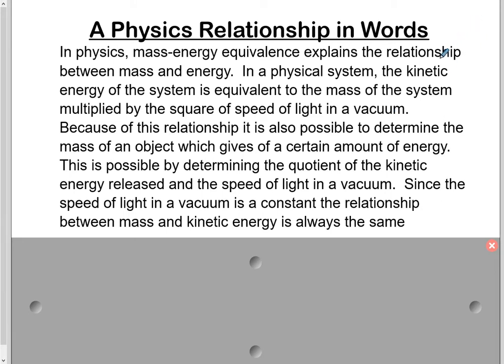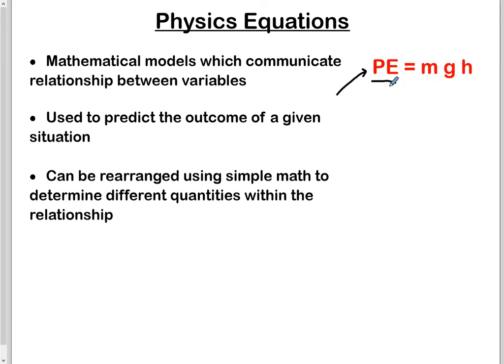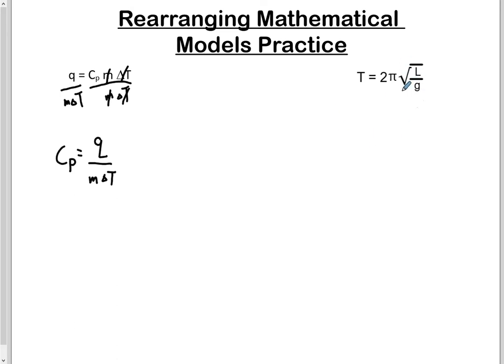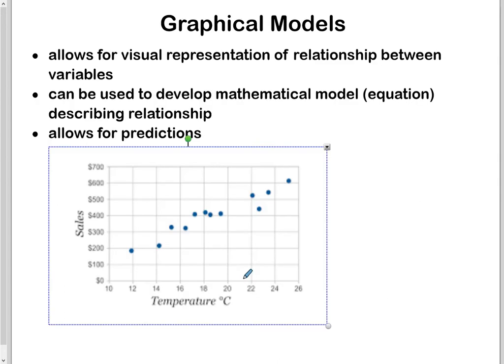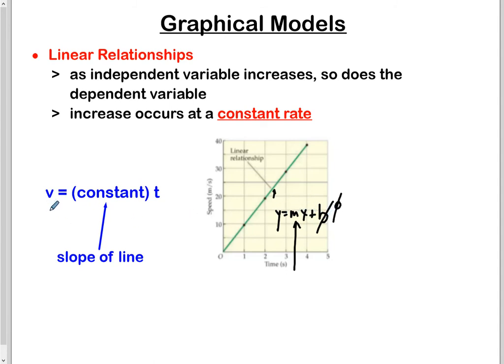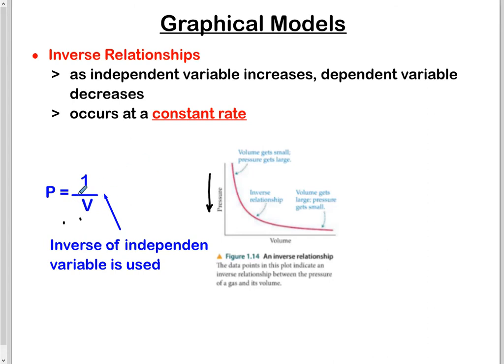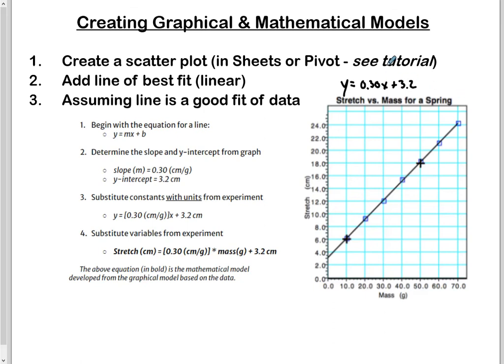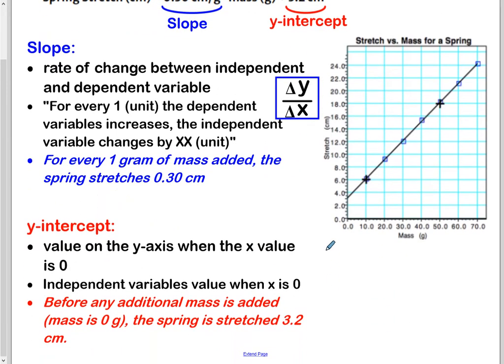Physics: Graphical & Mathematical Models (U0FQ#2)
A tutorial of U0FQ#3: Graphical & Mathematical Models